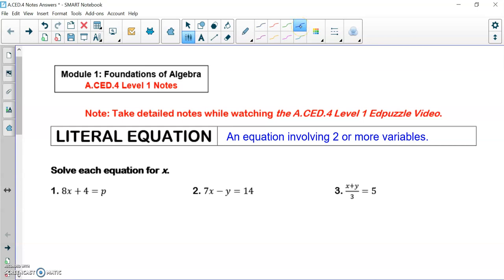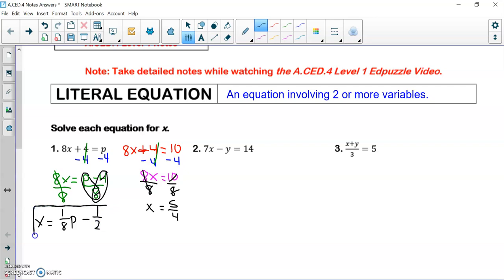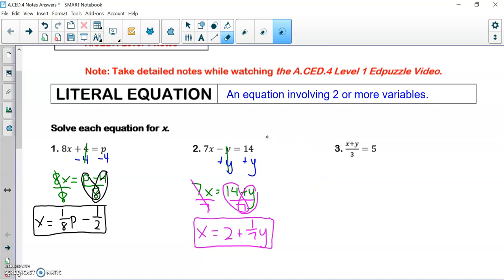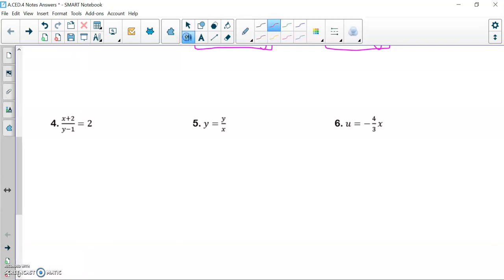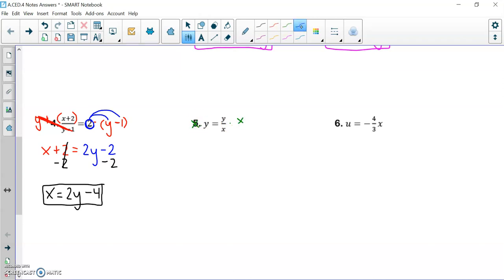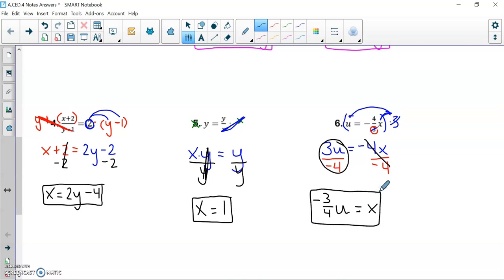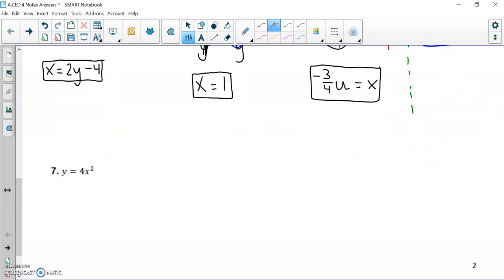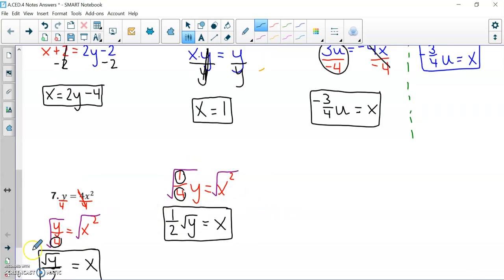A.CED.4 Level 1